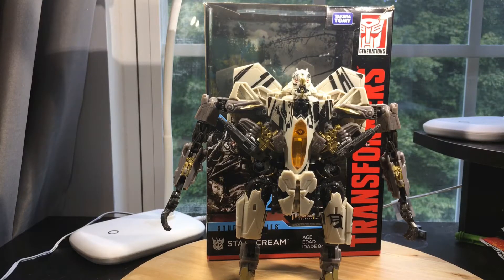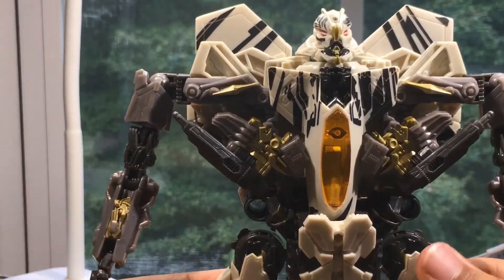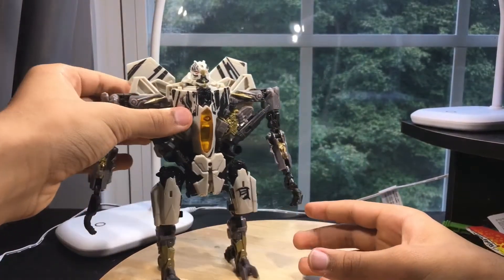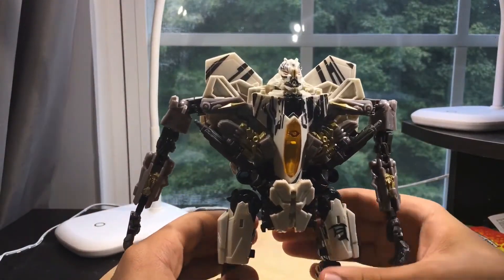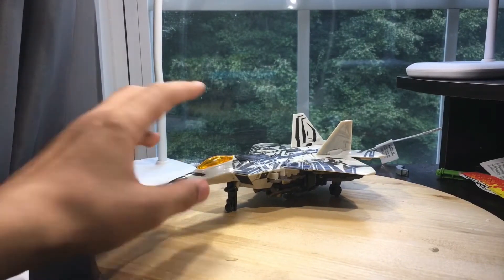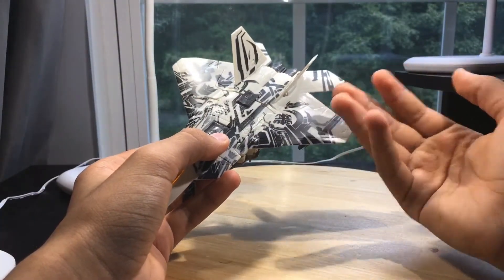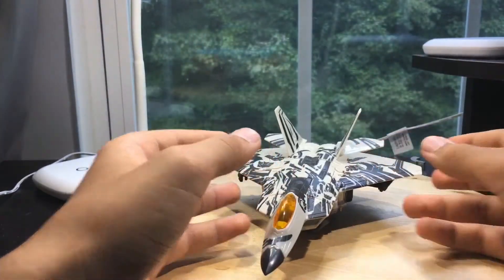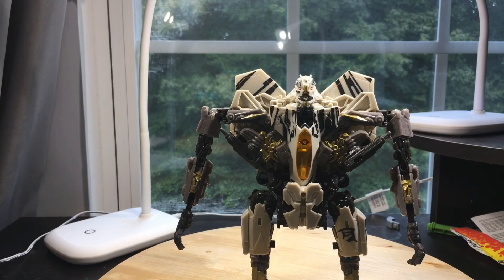Transformers studio series ROTF starscrem Review